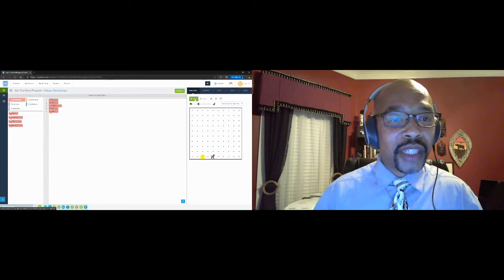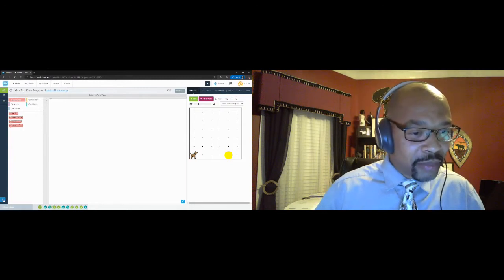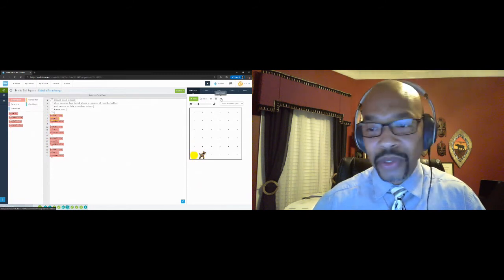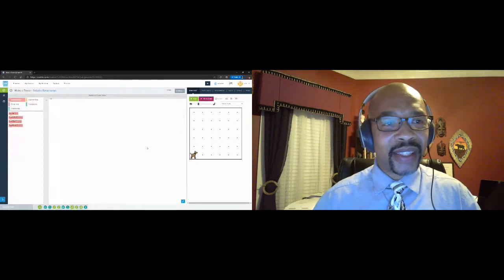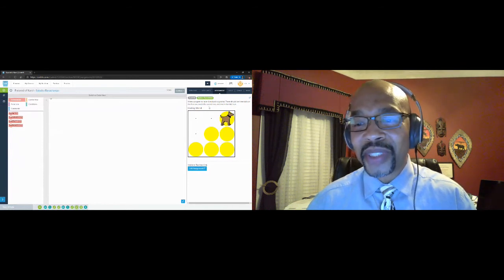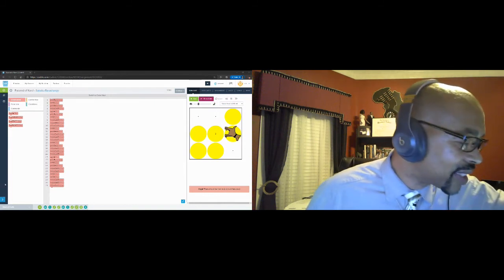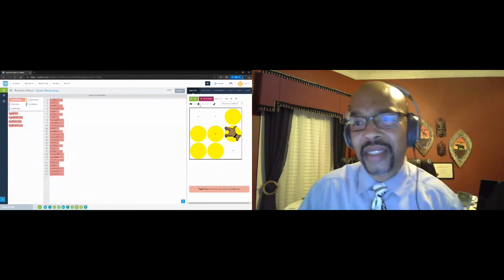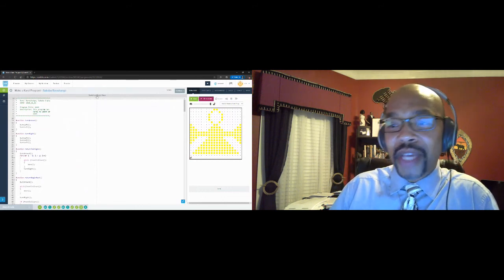Grades 9-12: Programming Karel The Dog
Introduce young learners to Computer Science by getting them to program Karel The Dog to complete different tasks and create a work of art through block programming.

Presenter: Sababu Barashango, Constellations Fellow, Georgia Tech

This session was a part of the "Get Ready for CS Ed Week" workshop hosted by the Constellations Center for Equity in Computing, the Georgia Department of Education, and CS4GA.